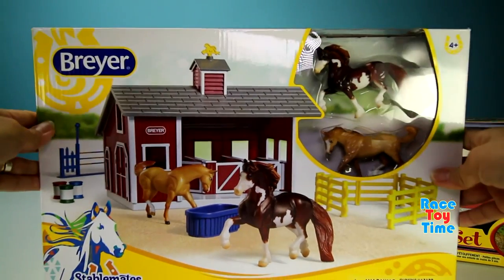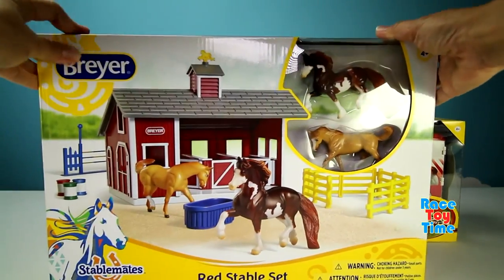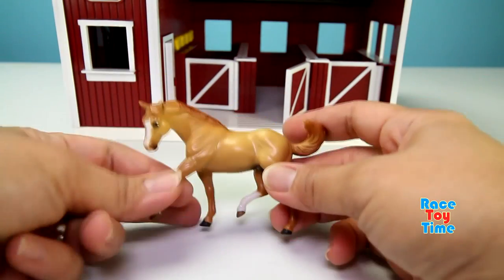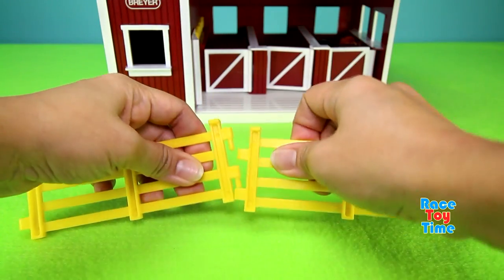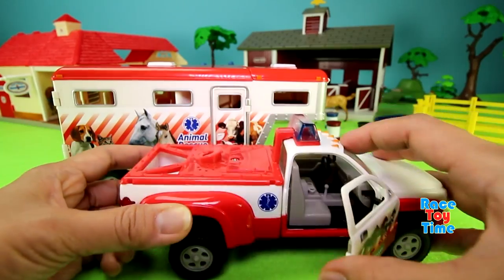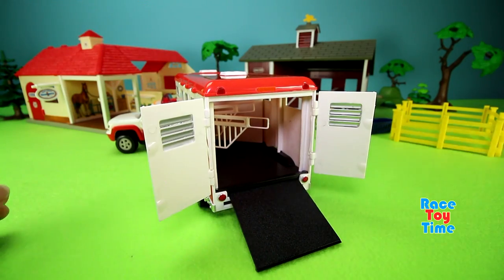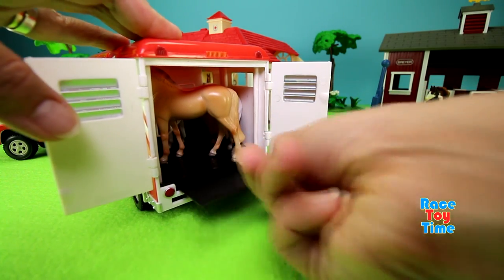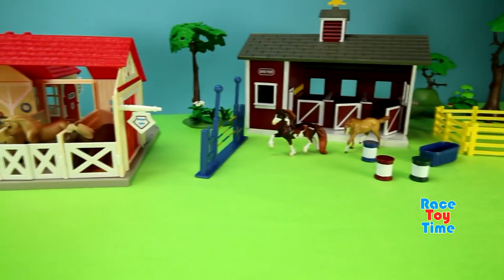Horse Stable Barn and Animal Rescue Breyer Playset - Toy Animals Video For Kids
Hi kids, RaceToyTime here! Today, we are going to build and play with this Breyer Stable Barn for horses and also the Animal Rescue Playset.